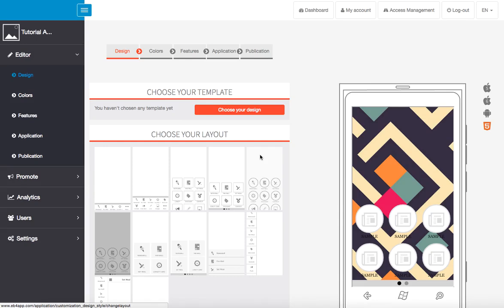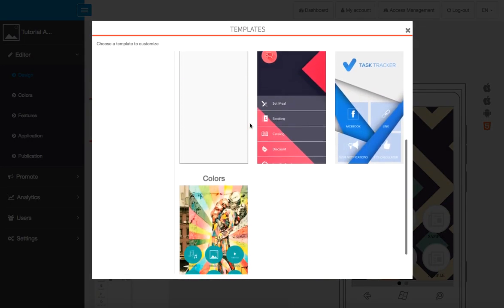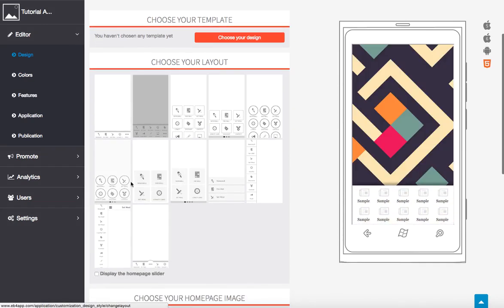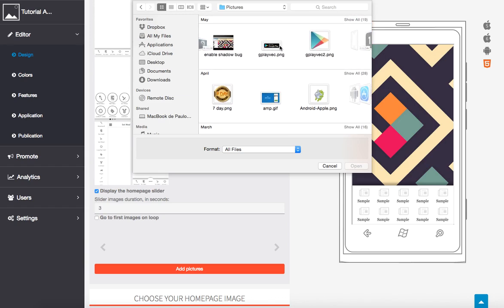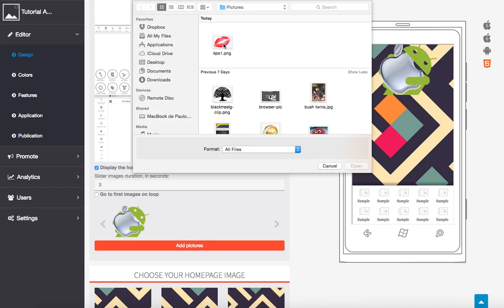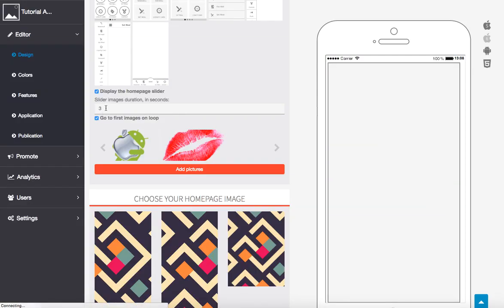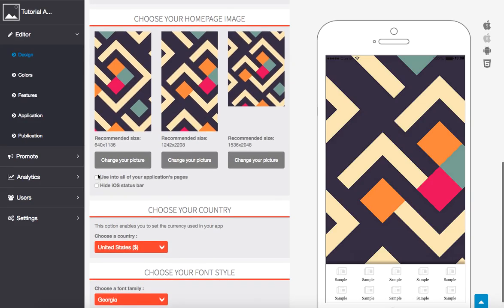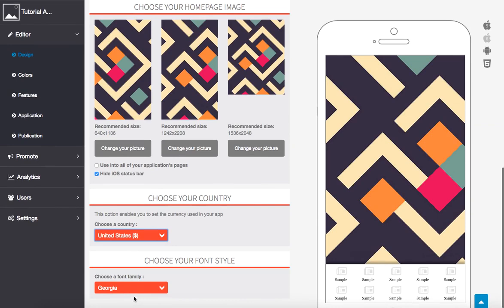06 06App Creator Initial Design